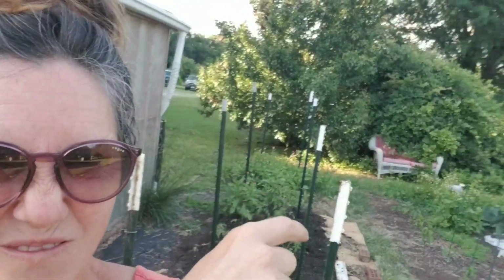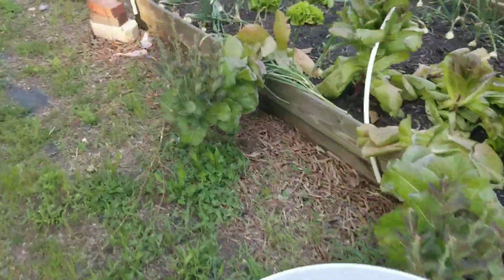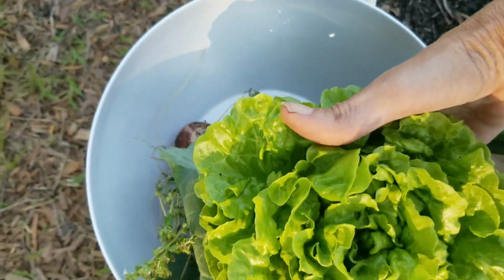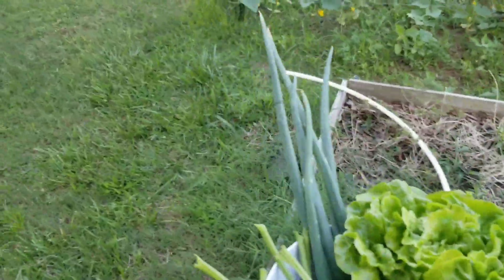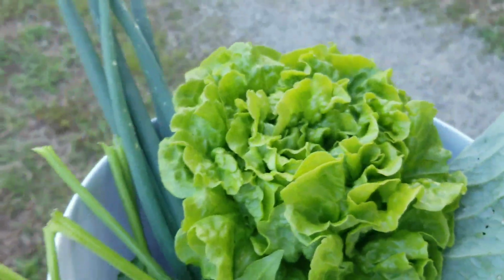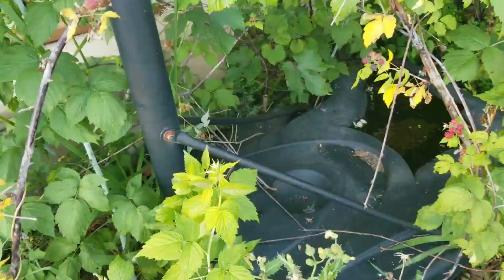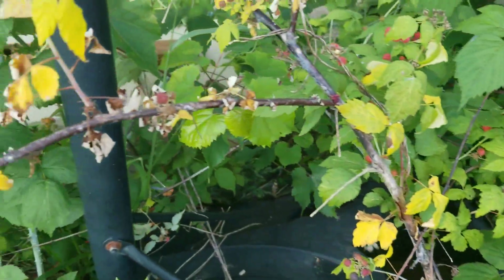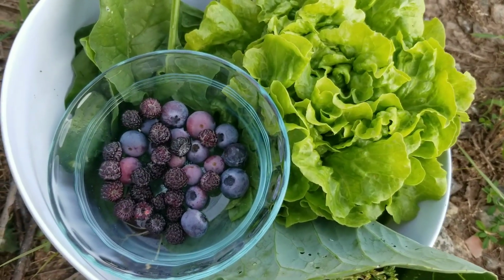"What's for Dinner?"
Between work, and weeks of rain, things aren't getting done as they should. Just roll with it and fit it in when ya can! So cooking dinner may not fit in, but having dinner at your fingertips, and fresh, is one of the perks to gardening